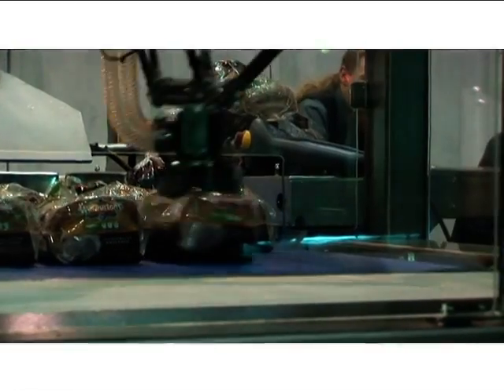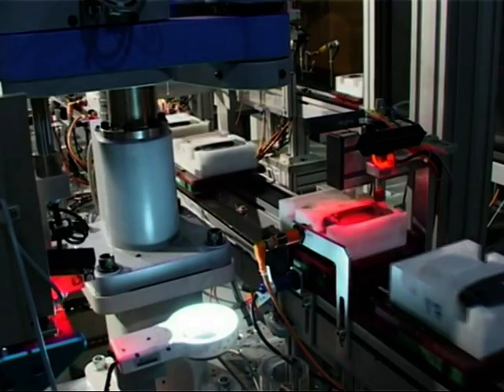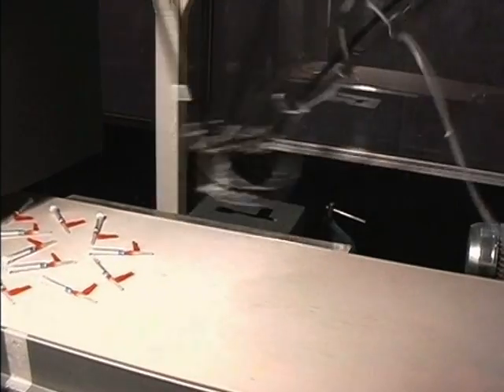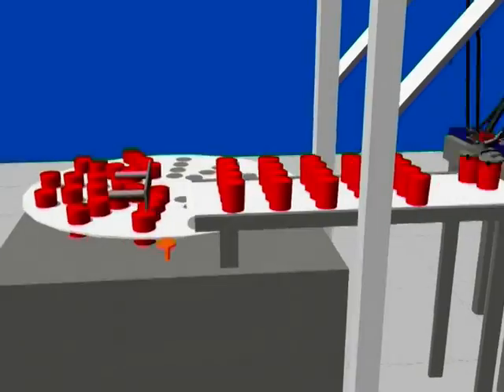RTS Flexible Systems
Video profiling RTS Flexible Systems - we are specialists in providing high speed, vision guided robotics and bespoke machinery design and supply.